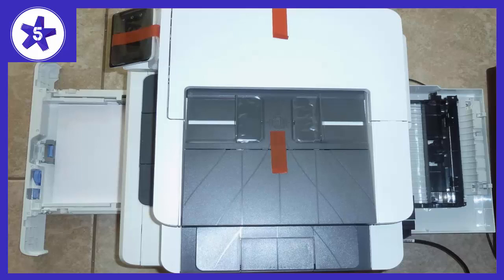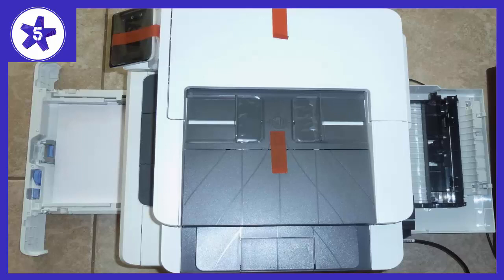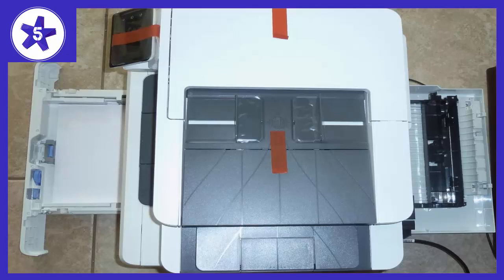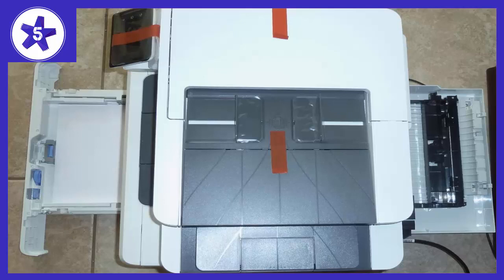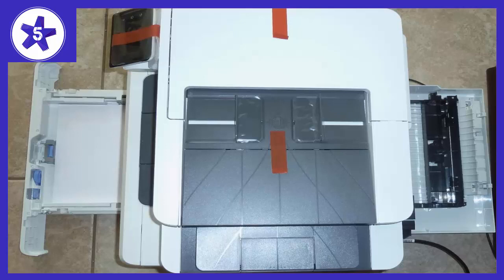HP LaserJet Pro M281fdw Laser Printer Review - Best Laser Printer for the Home Office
HP LaserJet Pro M281fdw Laser Printer